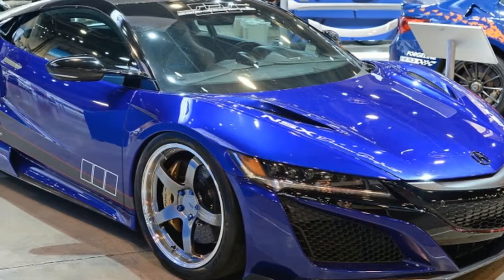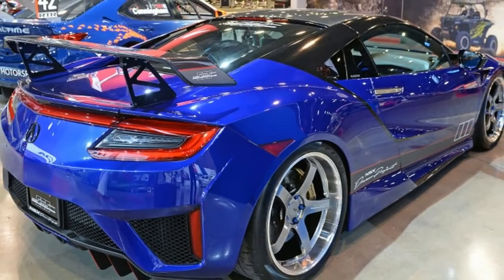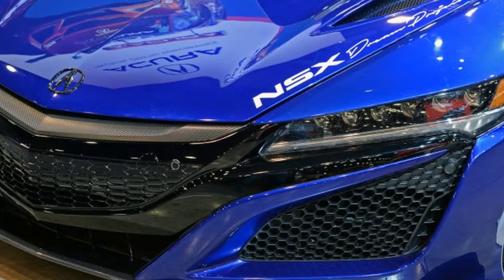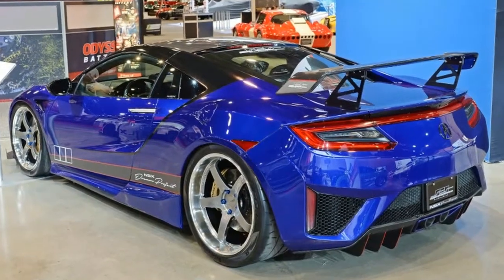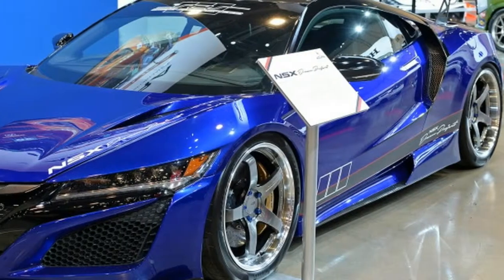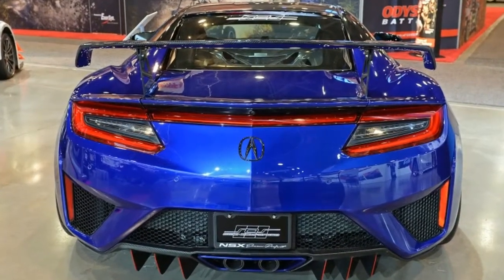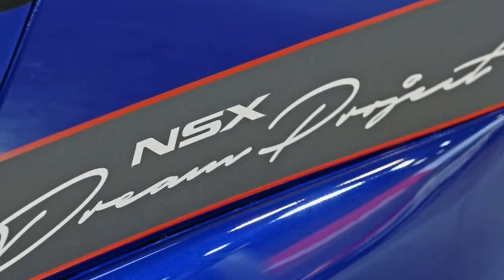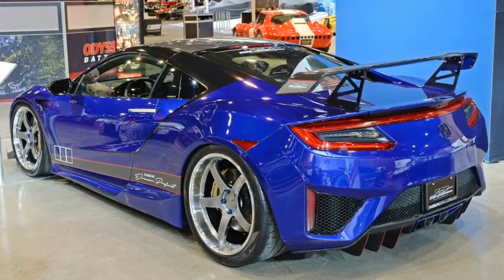SEMA 2017 Science Of Speed 2017 NSX Dream Project